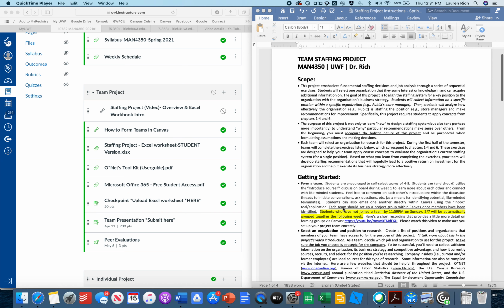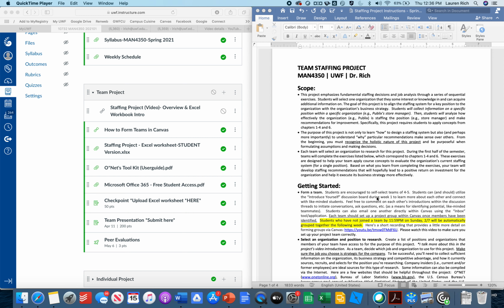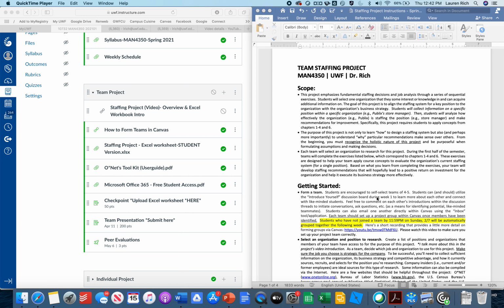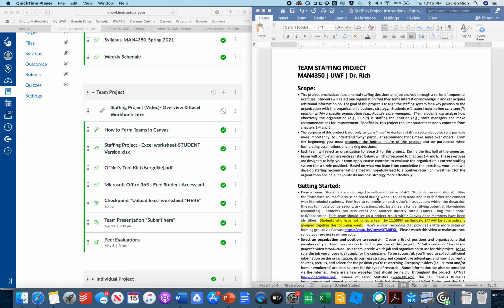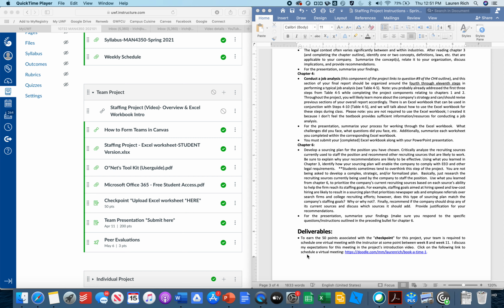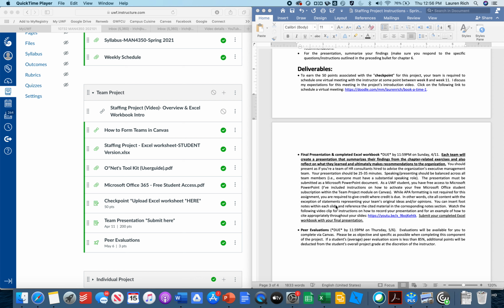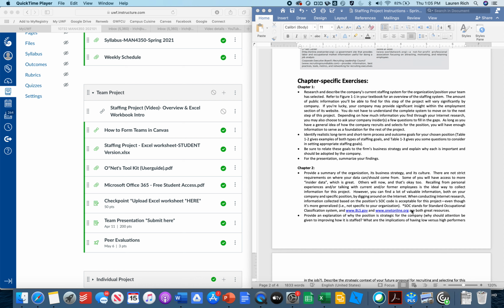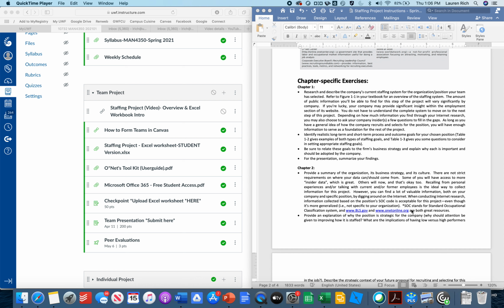Team Project Intro MAN4350 Not specific to one semester